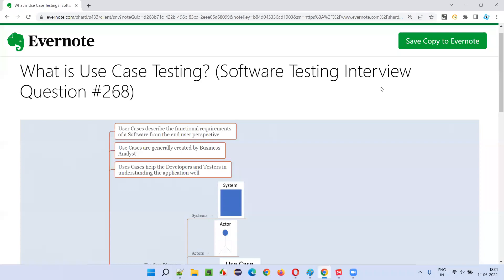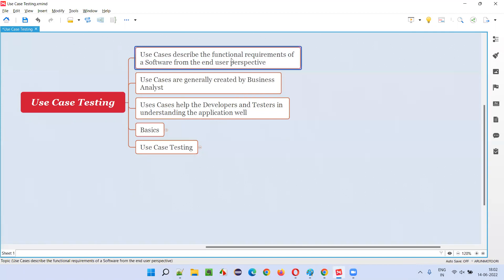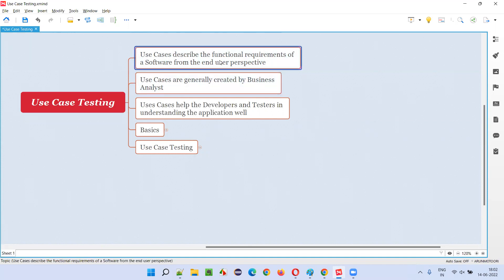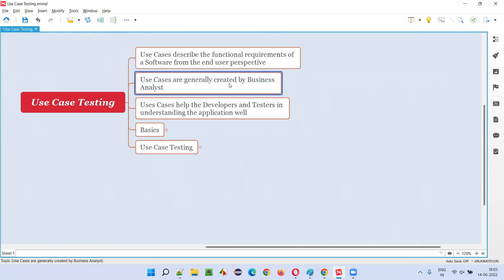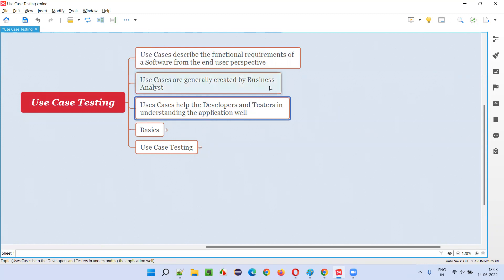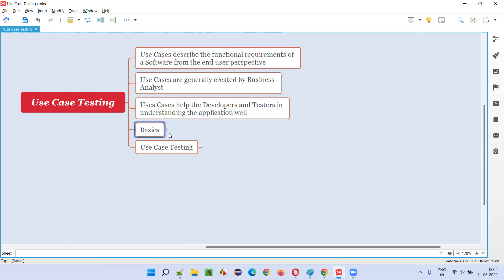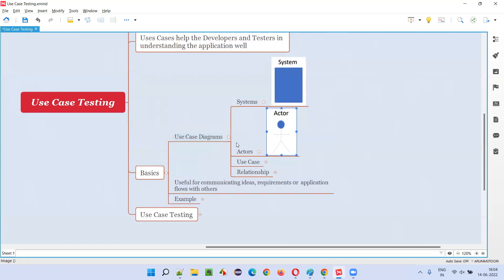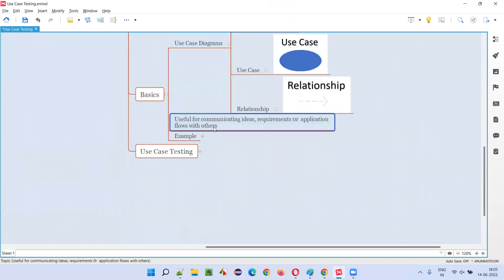What is Use Case Testing? (Software Testing Interview Question #268)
In this session, I have answered What is Use Case Testing?